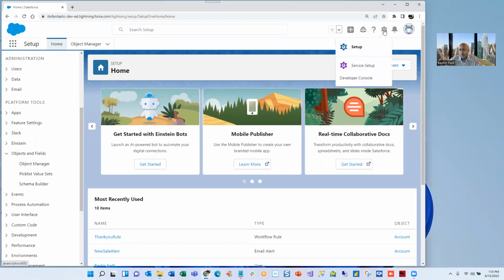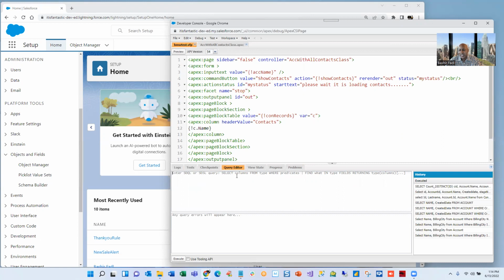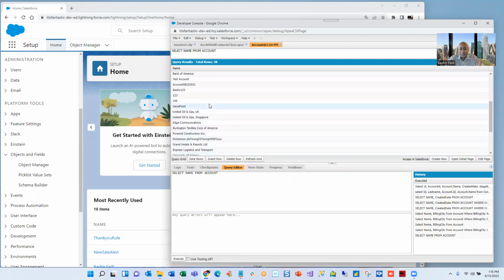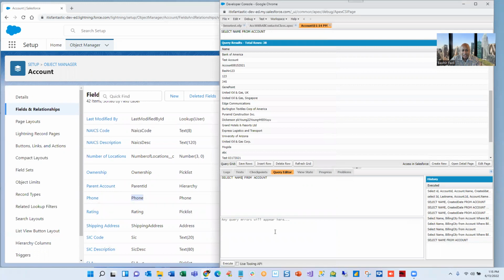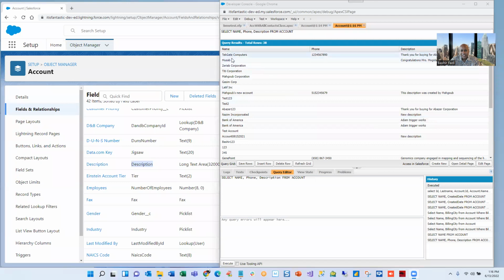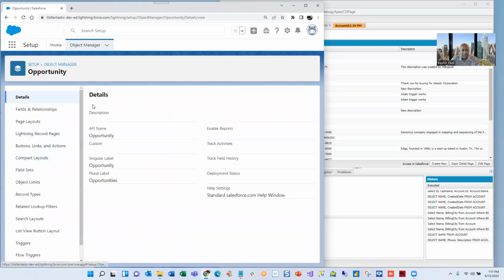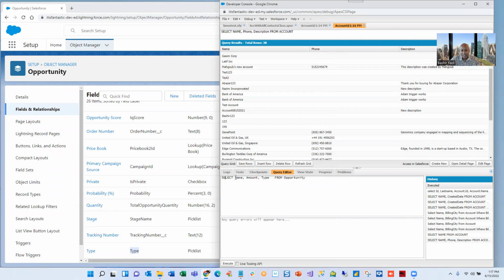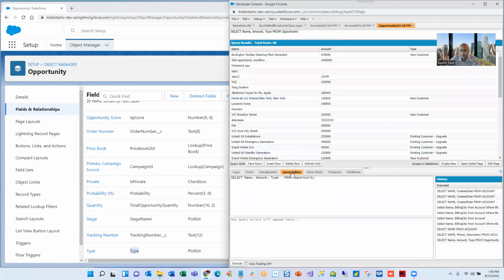SOQL - 2 - Developer Console and Basic SOQL